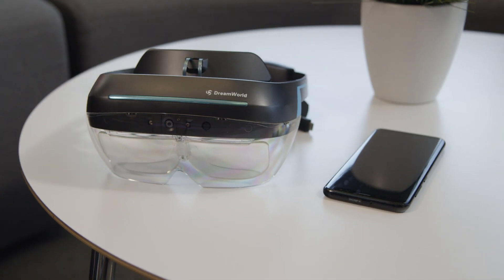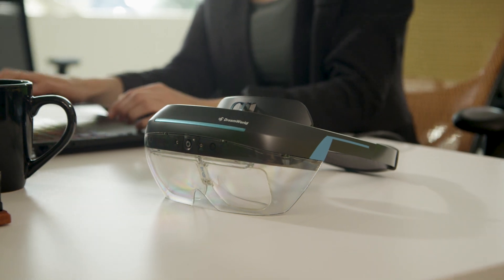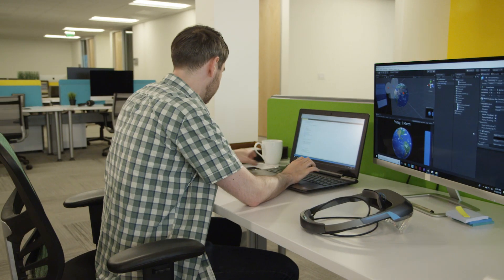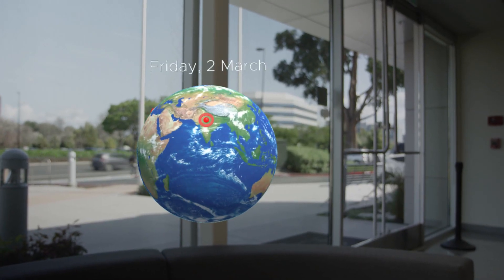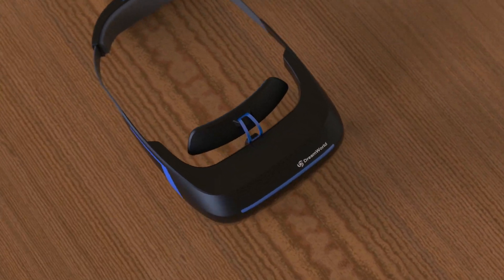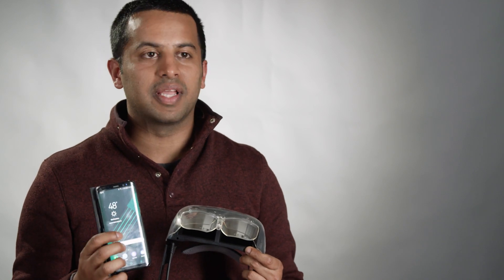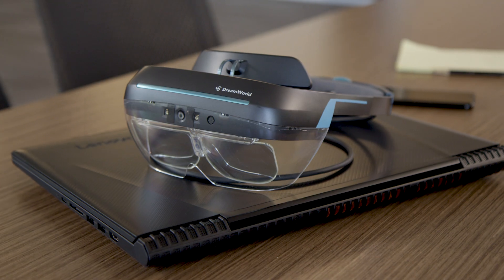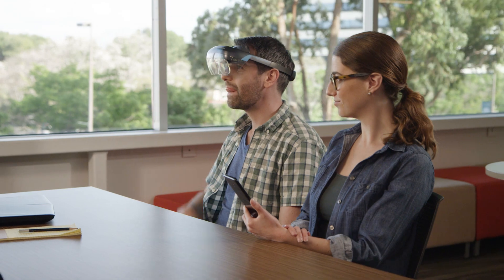Dream Glass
It features:
90 Degree AR Field of view
2.5K resolution and vivid color
Hand Gesture Recognition
About a half pound in weight
Compatible with your smart phone